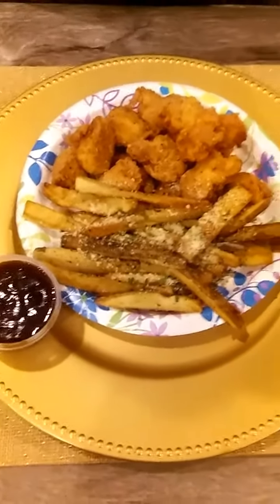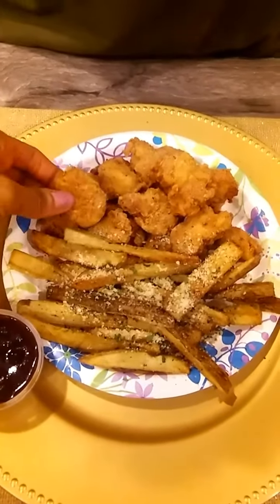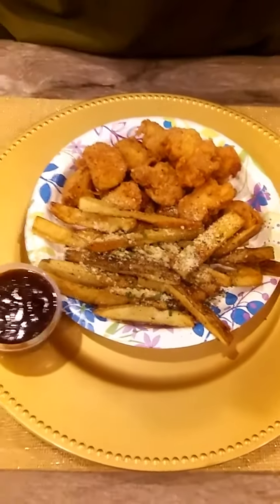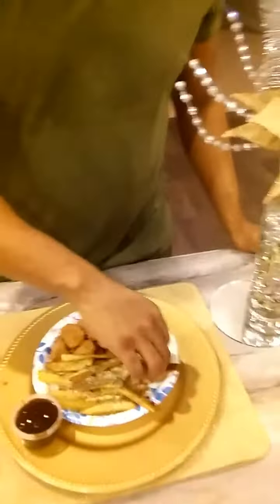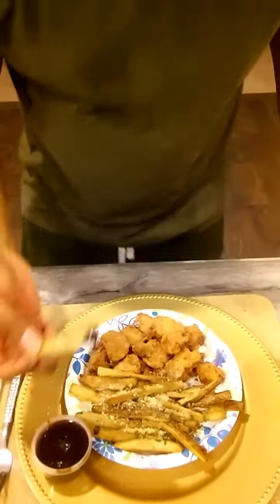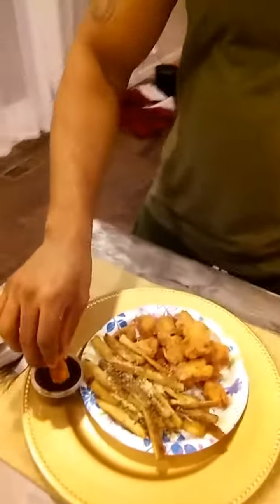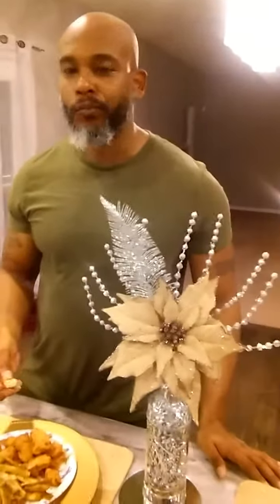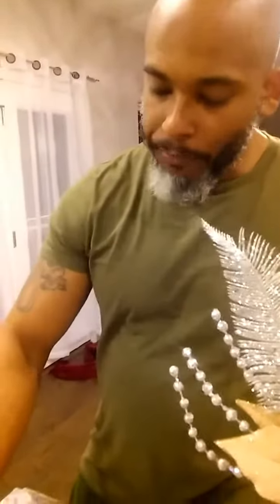Copy Cat Chick-Fil-A NUGGETS & ParmesanFries! PT2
My husband tasting my homemade Chick-fil-A nuggets with a side of my version of Wingstop's parmesan Fries!